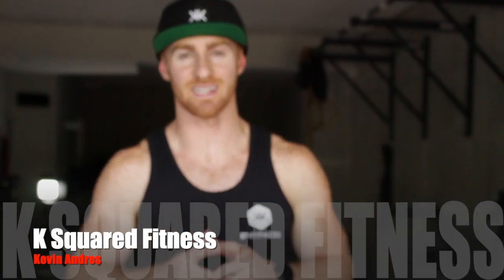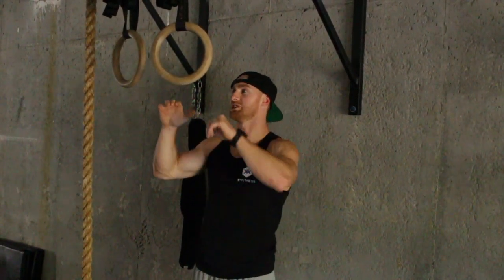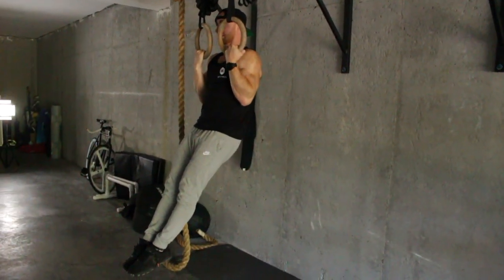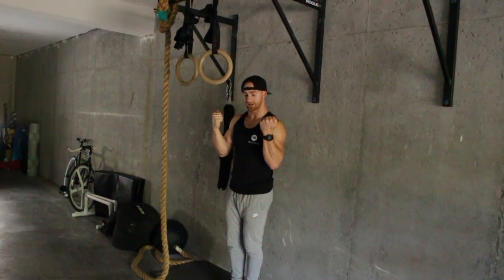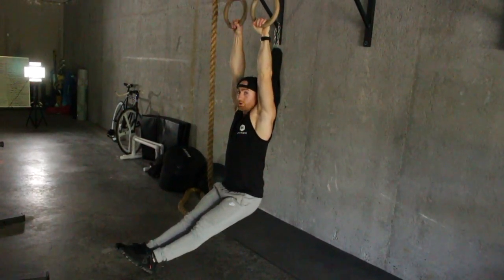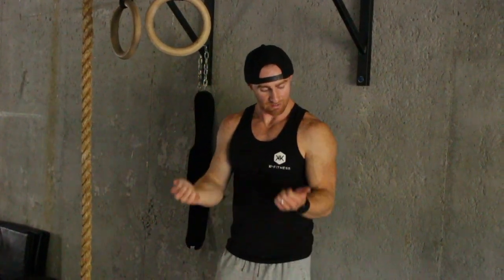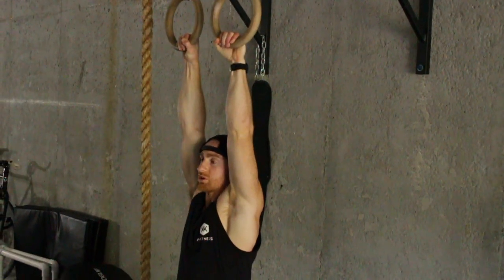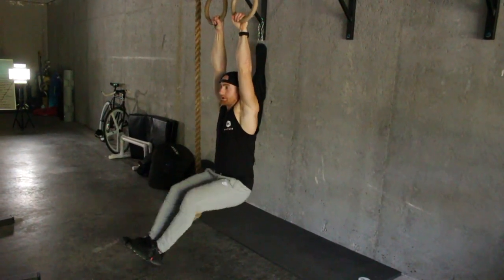Chin Above Rings + Negative Chin Up